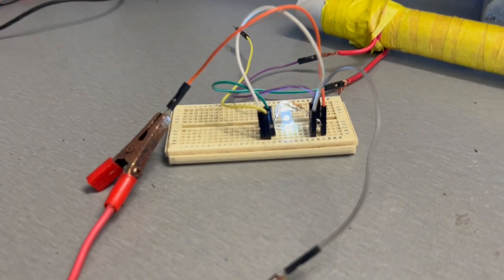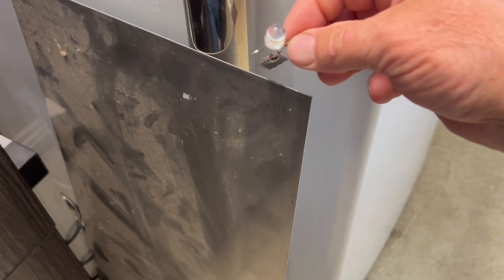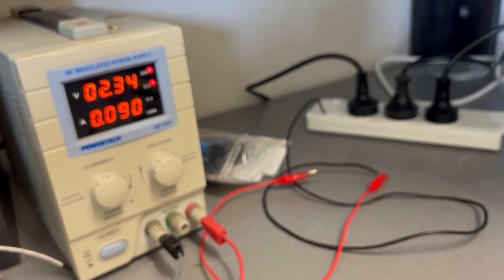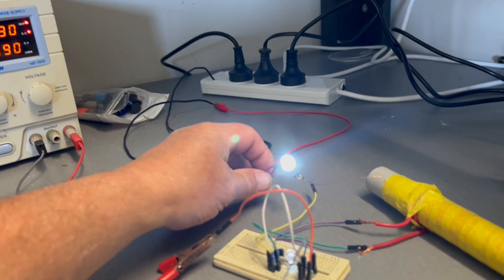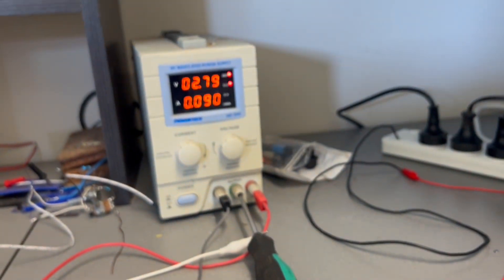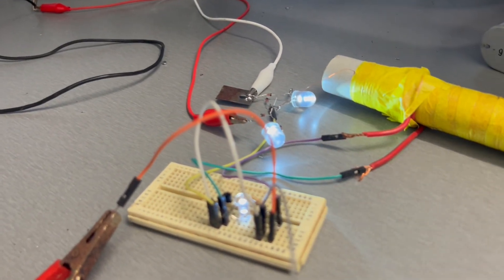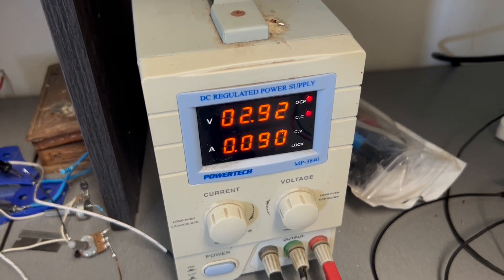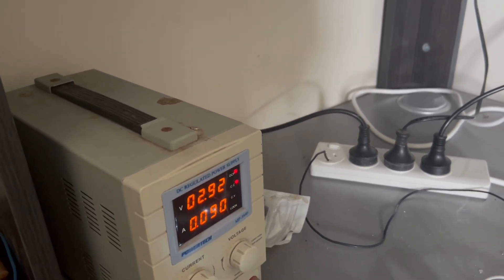Slayer Exciter Excited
Here I show three more experiments utilizing the slayer exciter with interesting results.

The main experiment was to attach 5 LED’s to the input of the secondary and also to earth.

The result saw the system use very little voltage and current.